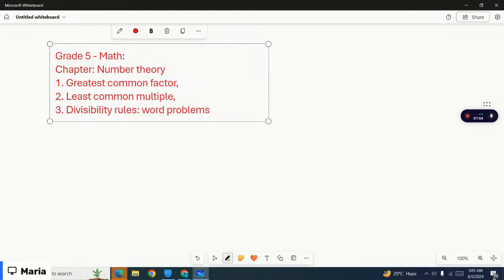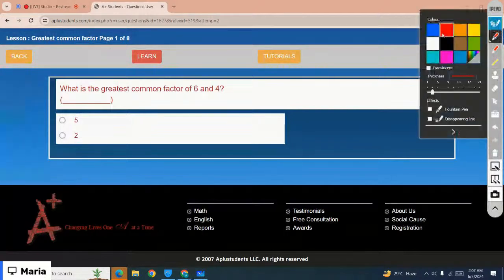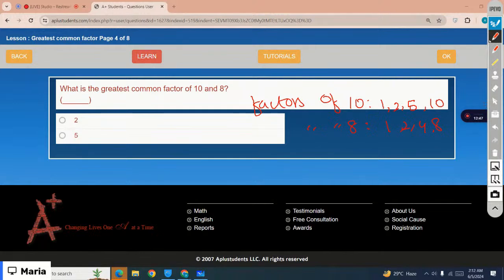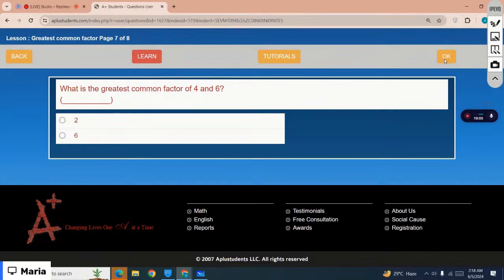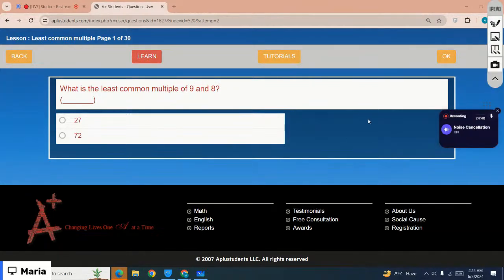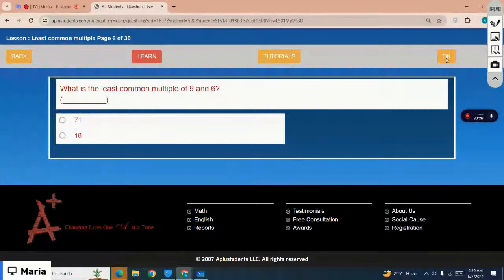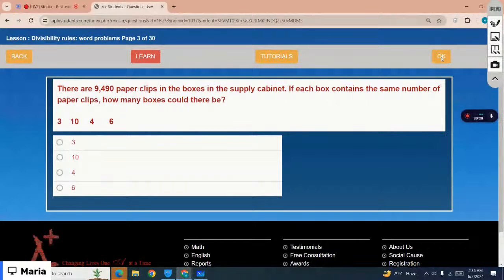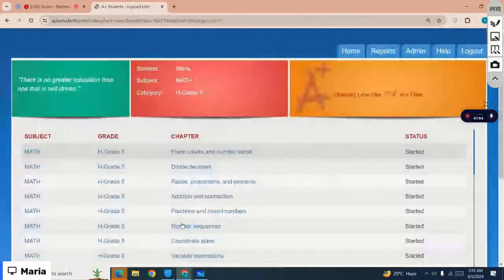Grade 5 - Math: Greatest common factor, Least common multiple, Divisibility rules: word problems